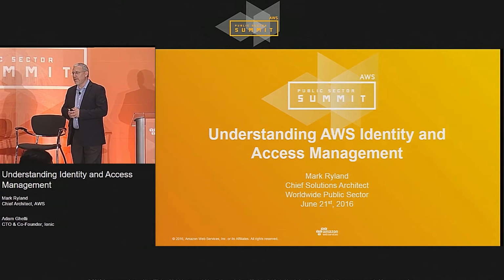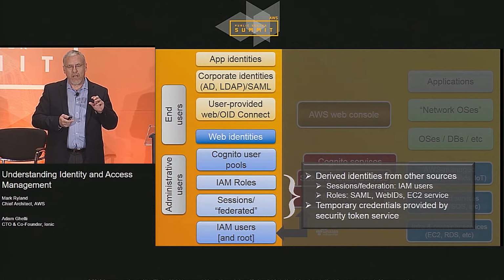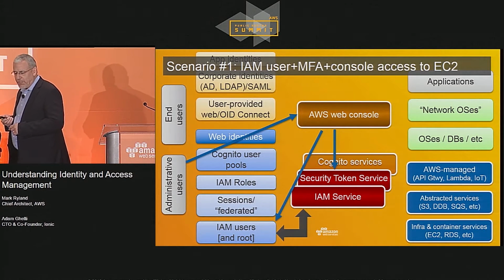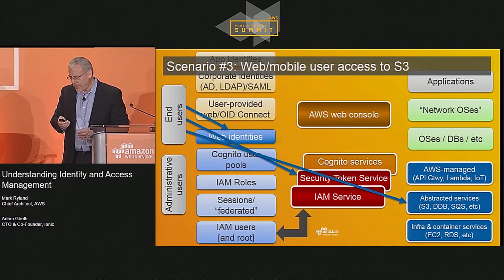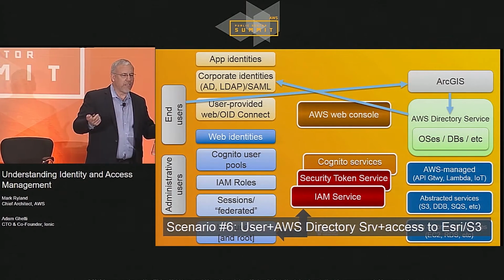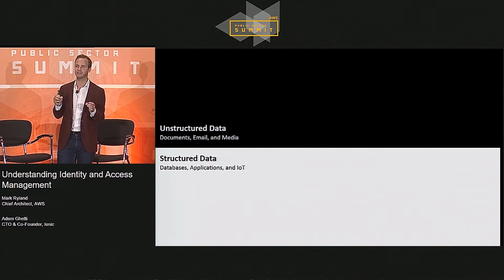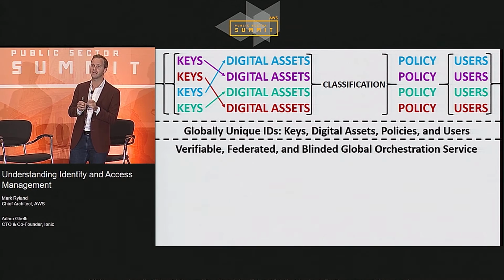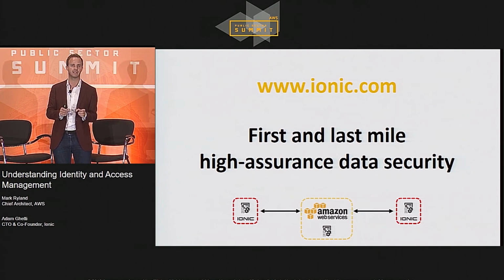Understanding Identity and Access Management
The AWS cloud provides a rich set of options around identity and access management. On the identity side, AWS has built-in identities that you can directly manage or synchronize, rich federation support with corporate or web identity systems, and also integration with AWS Directory Service. On the access management side, all AWS services share a powerful access control model and policy language, and some provide resource-based policies as well. In this session, we survey these rich capabilities and show how they integrate with existing identity systems.